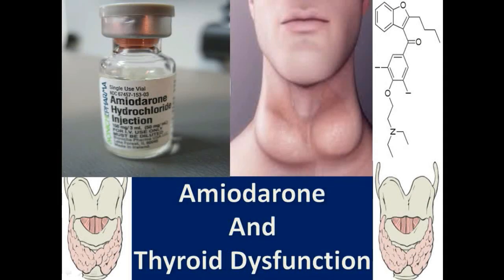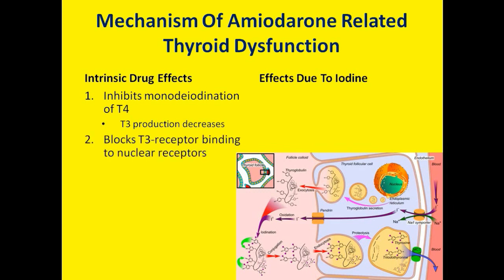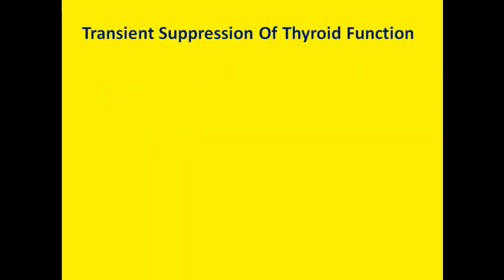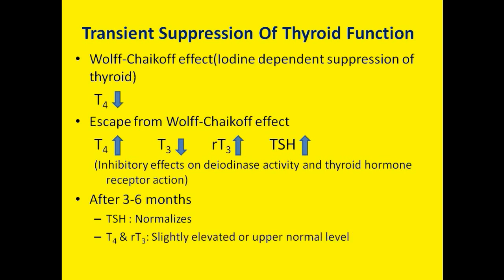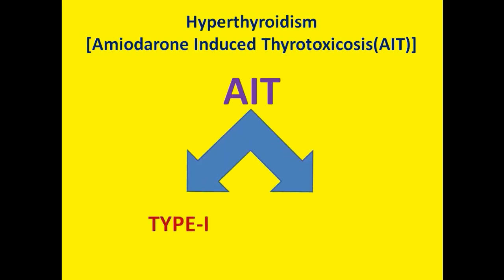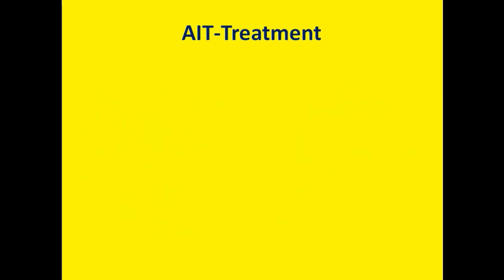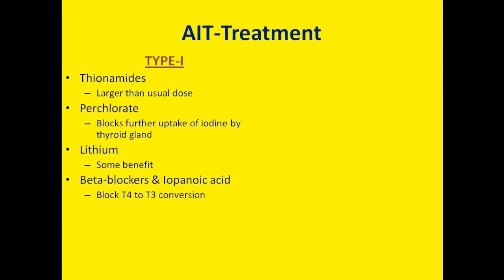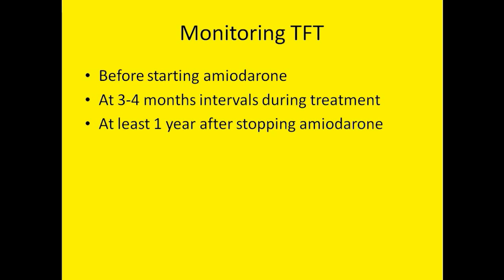Amiodarone And Thyroid Dysfunction [Thyrotoxicosis & Hypothyroidism]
Amiodarone and thyroid dysfunction(thyrotoxicosis and hypothyroidism) is explained in a simple way in this video.

Amiodarone is an important anti-arrhythmic drug which is frequently used for the management of various life threatening
arrhythmias. In addition to the various beneficial effects, it also has got notorious side effects, on of them being thyroid dysfunction. Amiodarone can cause transient thyroid suppression, hyperthyroidism, and hypothyroidism. This is very important but frequently overlooked topic. We hope this video will help you learn about amiodarone induced thyroid dysfunction.